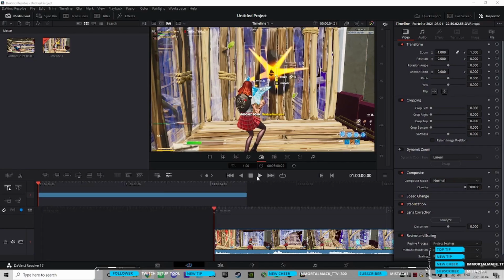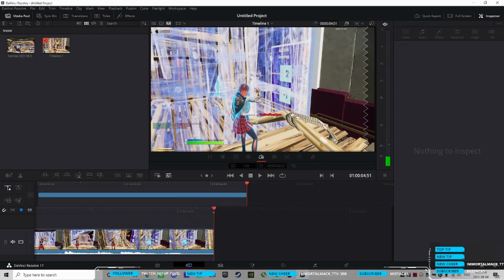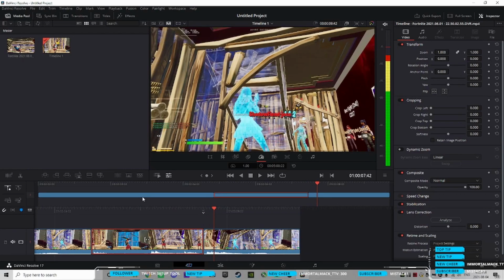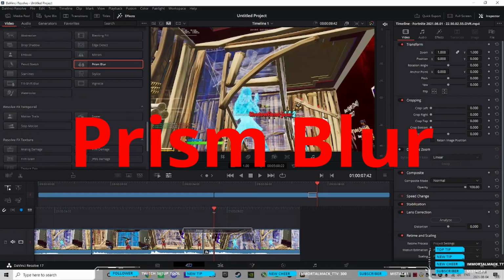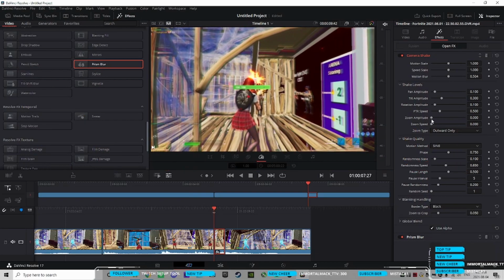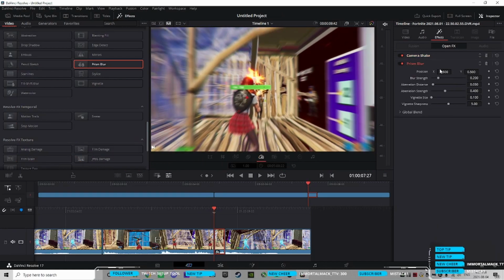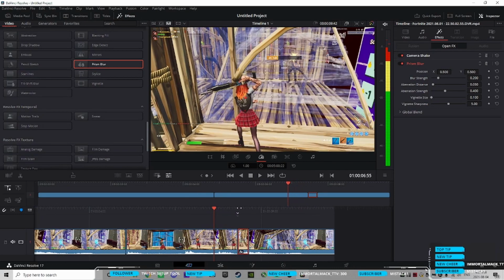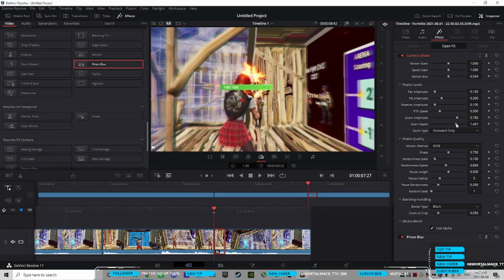How To Add “Heavy hit” Effect To Your Gaming Clips in 3mins Using DaVinci Resolve 17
Hey guys, I’m going to show you how to add the heavy hit effect to your clips real quick today using DaVinci resolve 17.  Were going to use the "Camera Shake" and "Prism Blur" effects with altered parameters to give our pump shot some kick and let our viewers feel how heavy it was! Note that this effect can be applied to ANY gaming highlights, not just fort :)

Example of this effect in a monty..